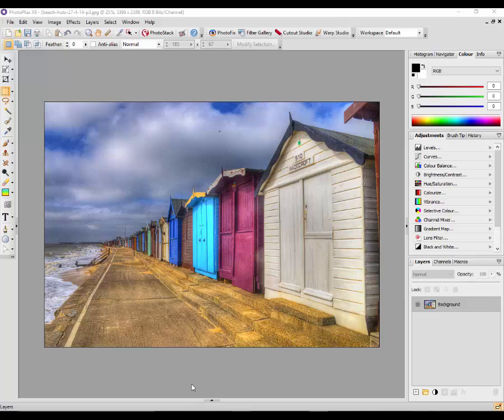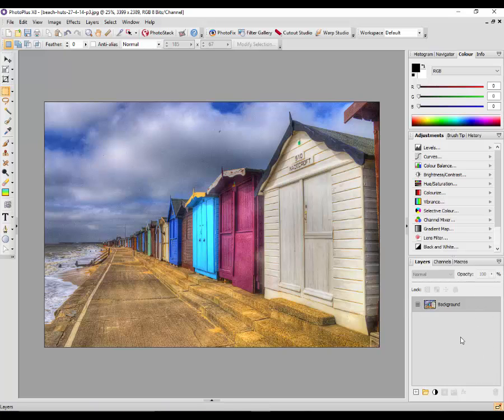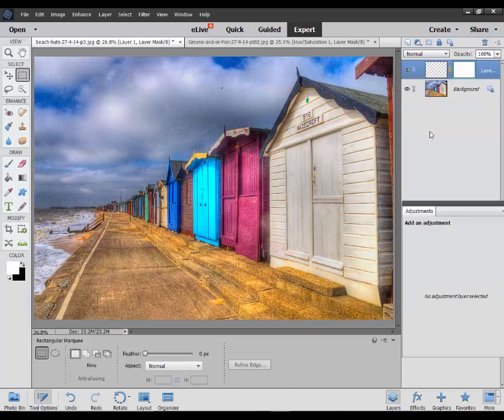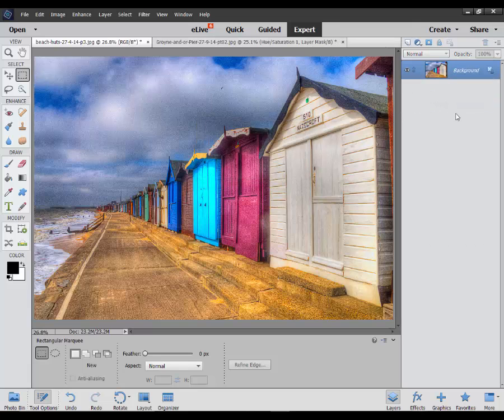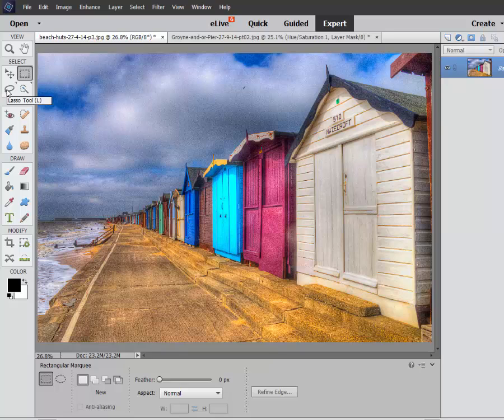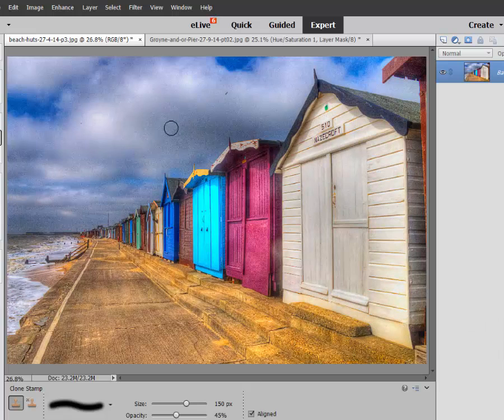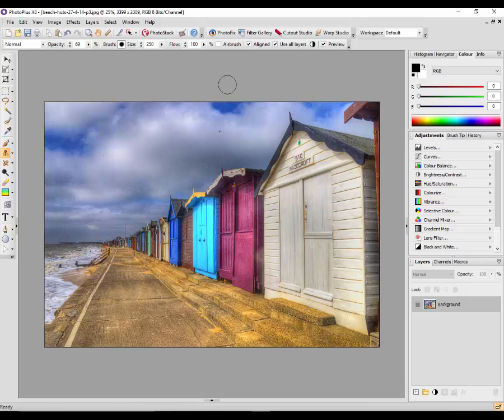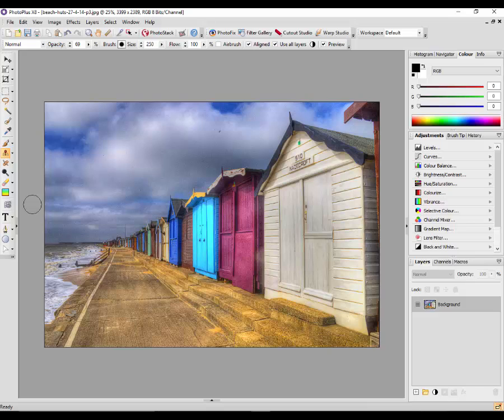Using Photoshop tutorials with PhotoPlus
This tutorial looks at how Adobe Photoshop and Adobe Elements share many features with PhotoPlus. This is important because, there are far more Photoshop tutorials out there, than any other program. So in many cases you will need to adapt the Photoshop tutorial to work with PhotoPlus. This video will hopefully help you see that as all 3 programs share many features, you can use a Photoshop/Element tutorials with PhotoPlus.